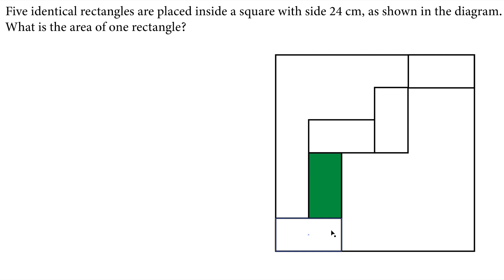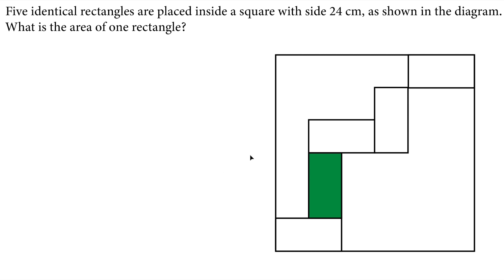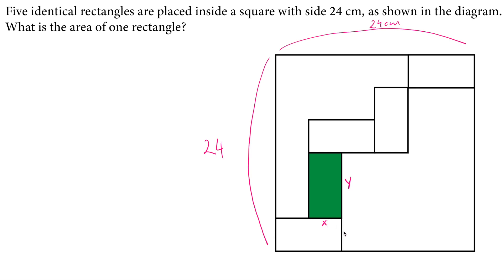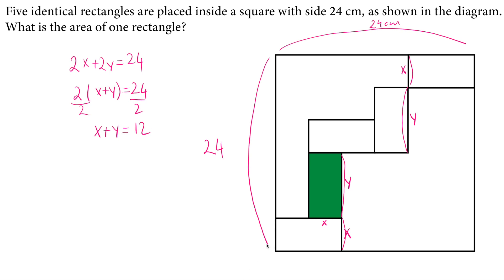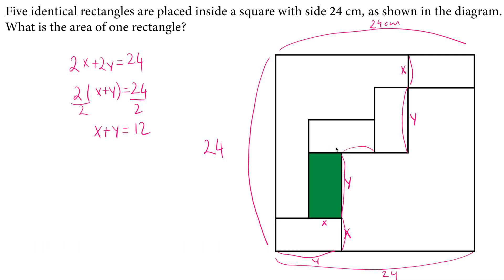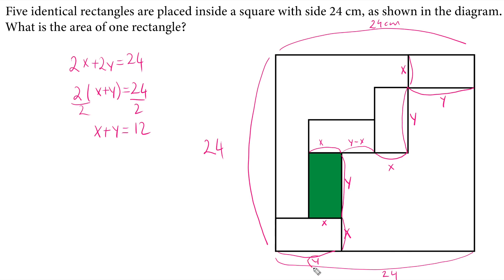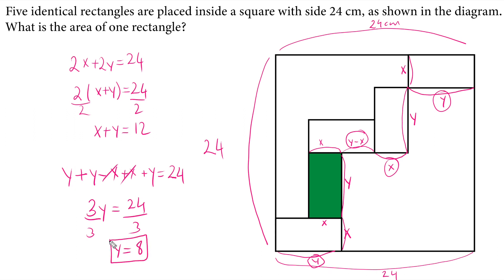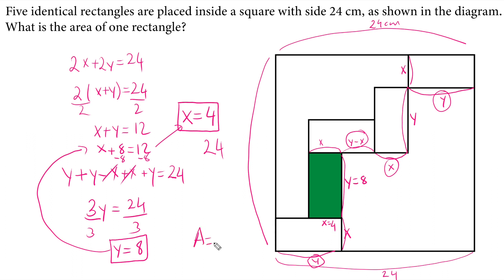What is the area of green rectangle? | System of Equations | 8th Grade Math Olympiad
In this YouTube video, we explore the concept of finding the area of a green rectangle using a system of equations in algebra. We will walk through step-by-step how to set up and solve a system of equations to determine the dimensions of the rectangle.